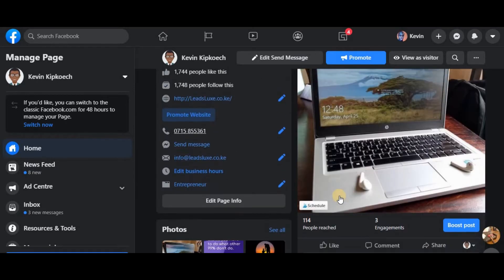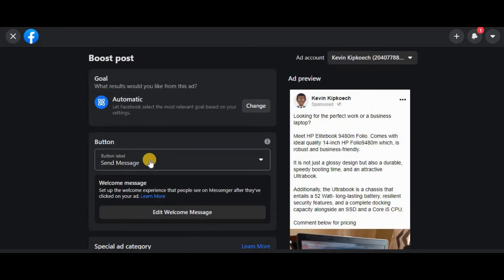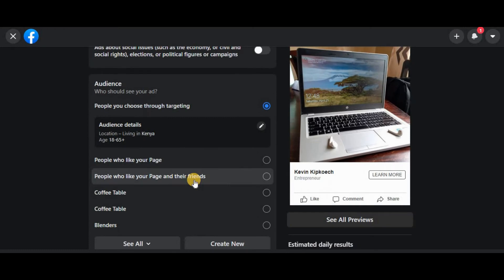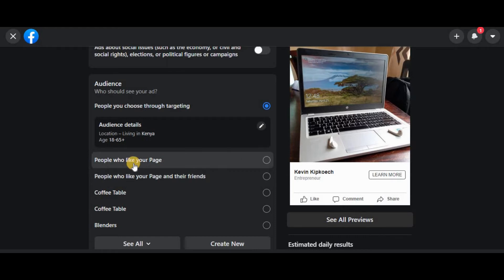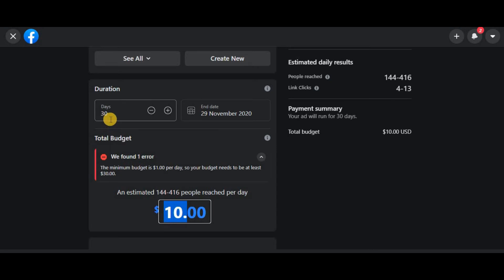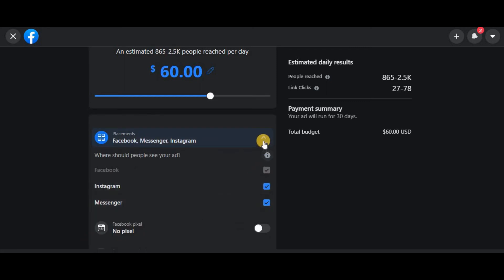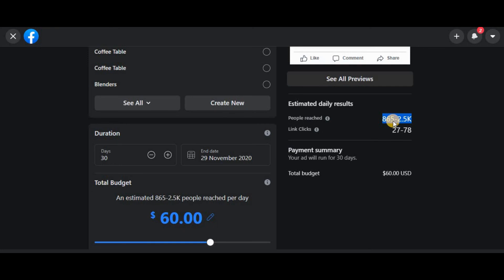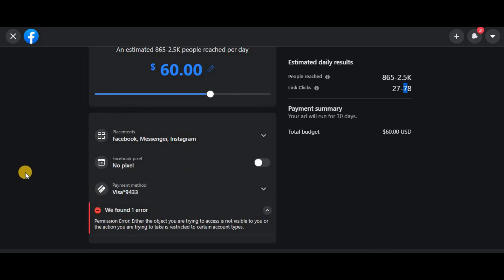How To Boost Facebook Post in Kenya (Step By Step Tutorial)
Today, I will show you how to boost Facebook post in Kenya.

In fact, this is the same process I use all the time to get my posts and those of clients reach more people and hopefully drive sales.

But before we dive deep, first I wish to bring something to your attention.

There is a difference between boosting a Facebook post and creating ads on Facebook.

Here, I will be using the new version of Facebook, as such, you may see some new look.

Do not worry though because the process is still the same even if you are using the old Facebook version.